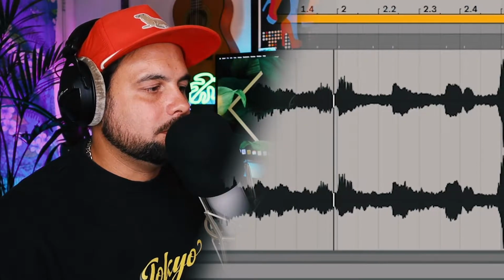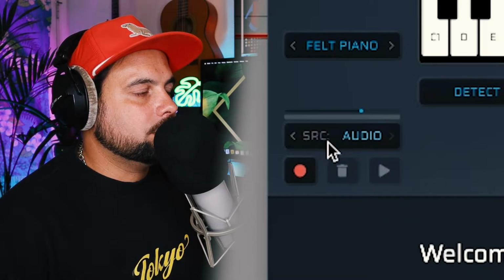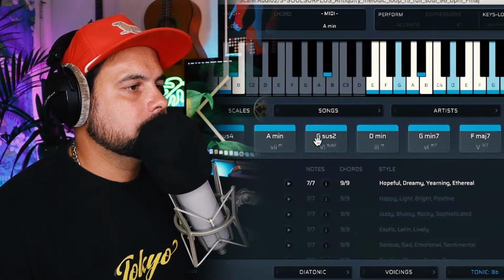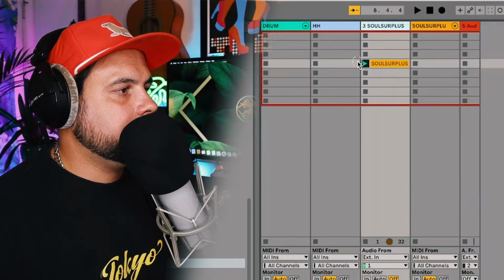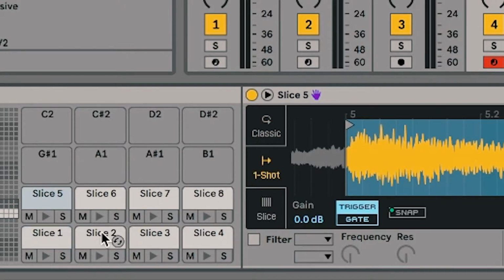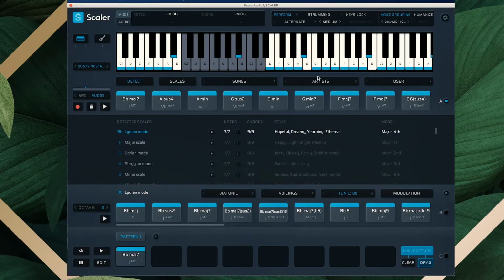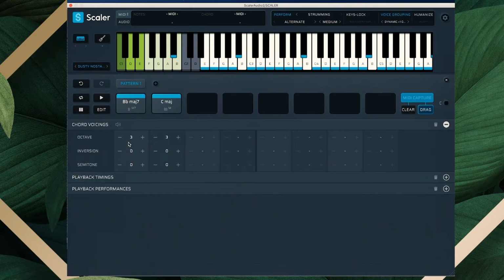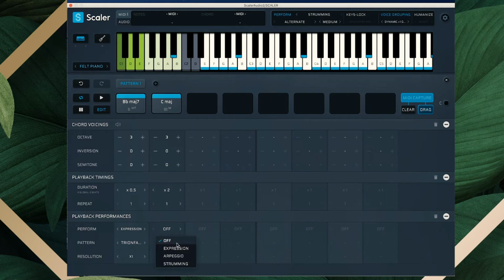Scaler 2 | SCALER 2 TUTORIAL | *chord detection* Sampling Secret Sauce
Aloha gang. Today we’re going to making a beat using scaler 2.   You can pick up scaler 2 from plugin boutique. I make this beat in Ableton, but you can use these techniques with any DAW (Logic Pro, FL Studio).

🔥 Up to 60% of Plugins!